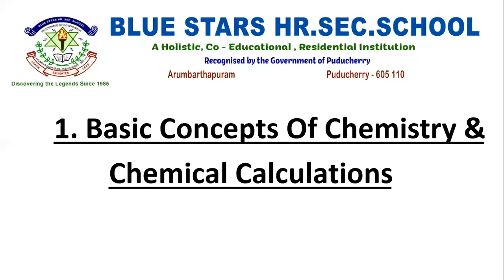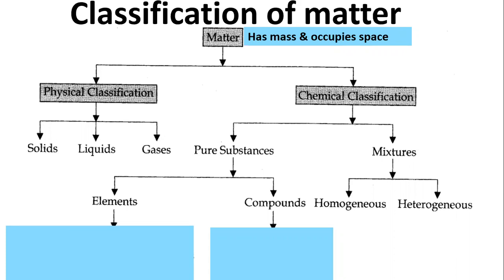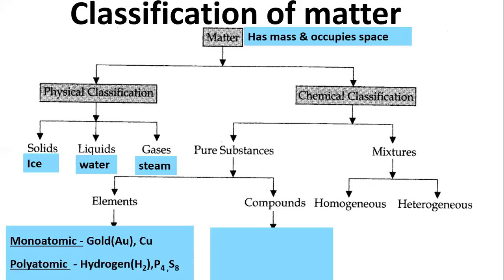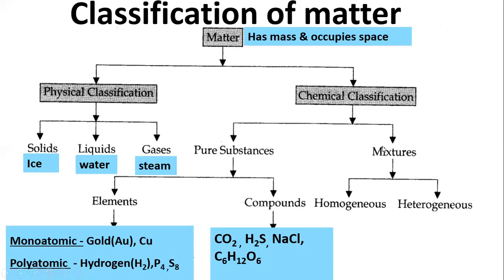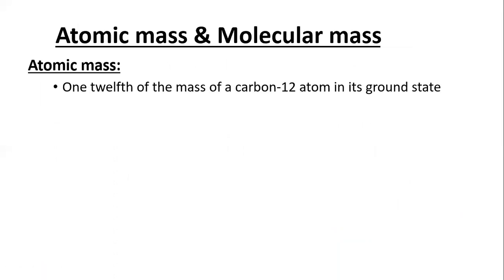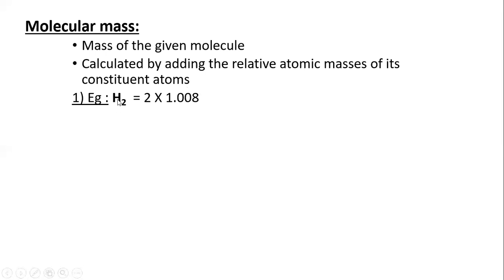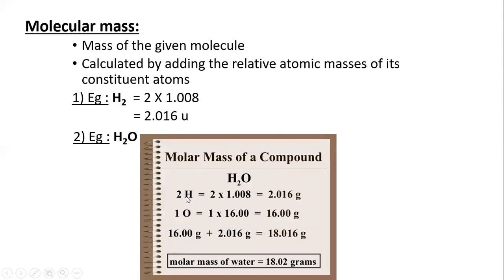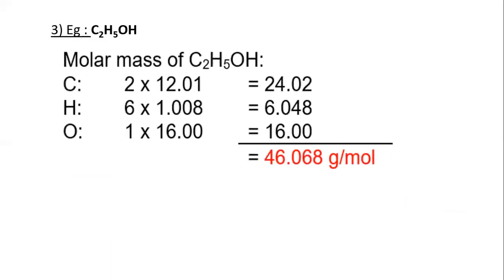XI CHEMISTRY (07/08/2020)